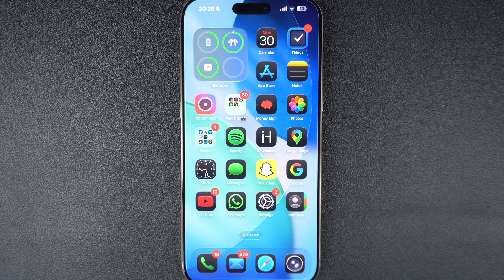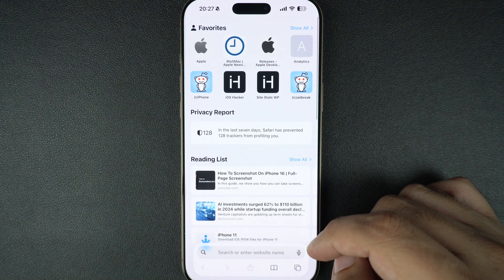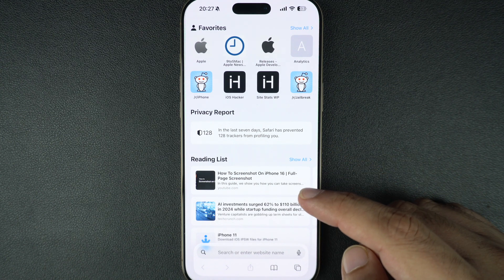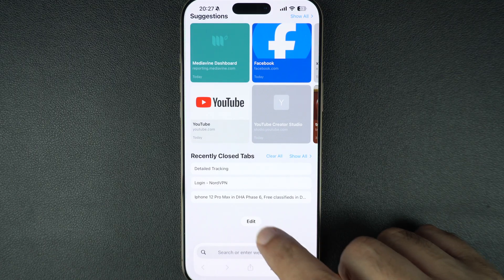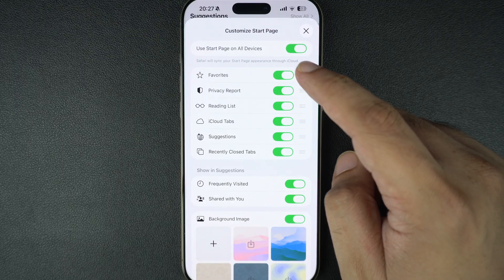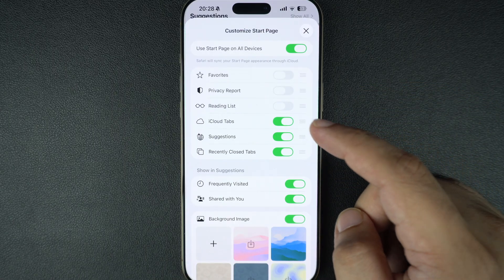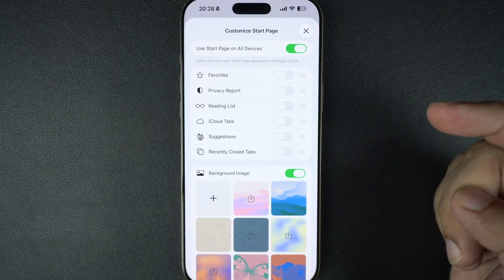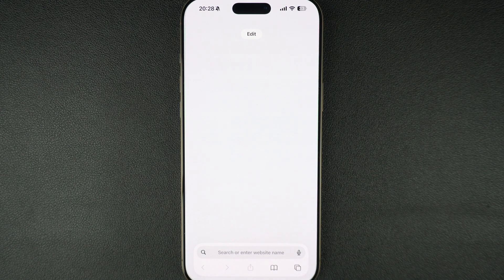How To Remove Safari Clutter On iPhone: Hide Favorites, Suggestions & Reading List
In this tutorial, we show you how you can get rid of the Safari Clutter on iPhone and hide things like Favorties, Suggestions, Reading List, and more. This will give your iPhone Safari a cleaner and more minimalistic look.